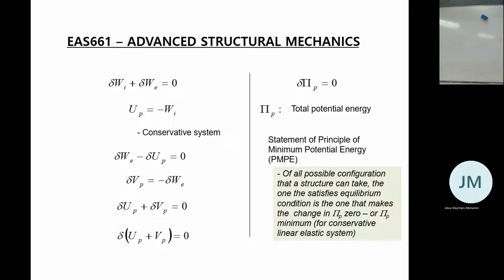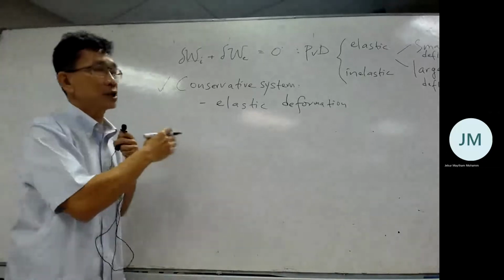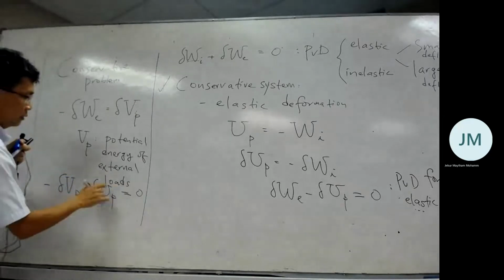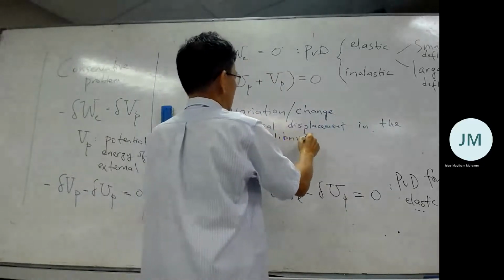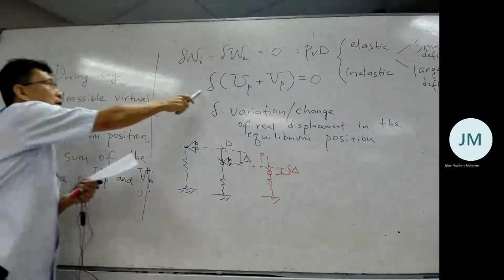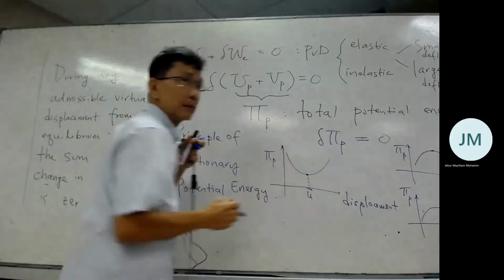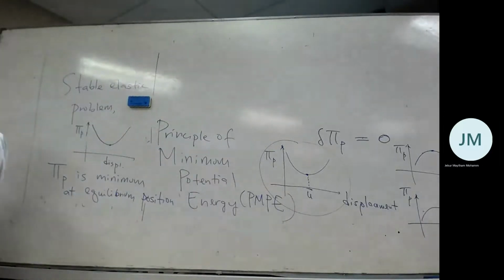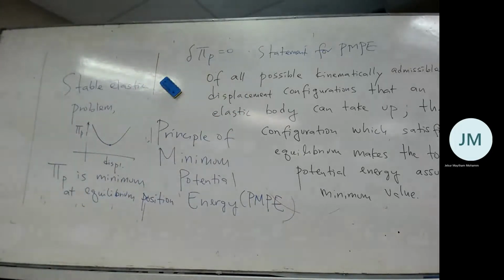EAS661-4:Energy Method(Series 4)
Principle of Minimum Potential Energy (PMPE)-1